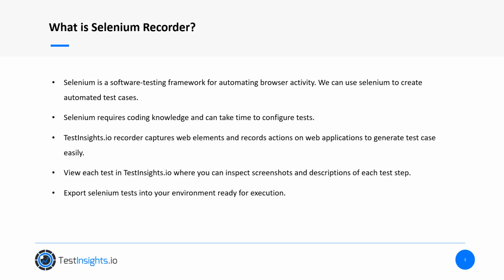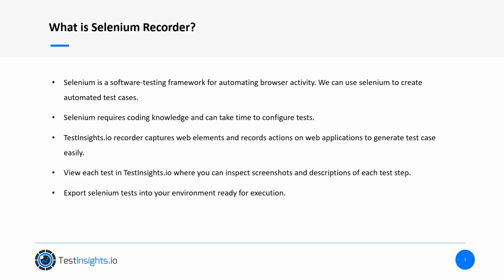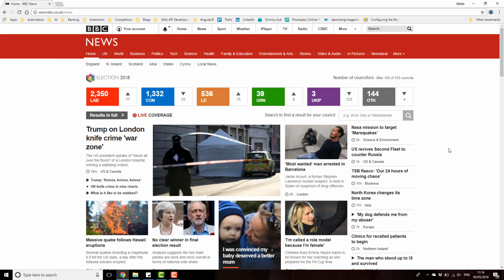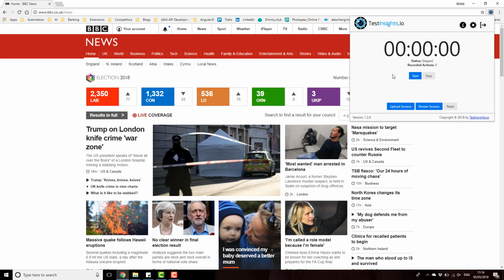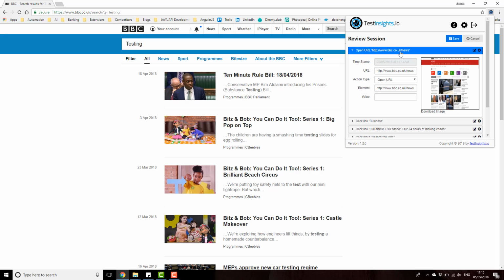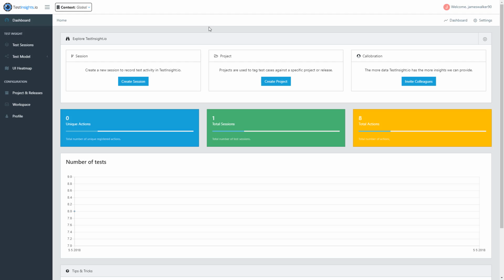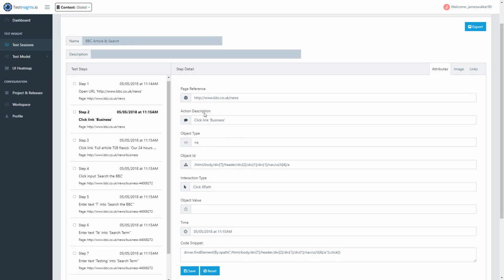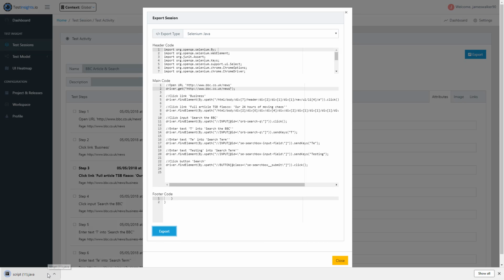TestInsights.io - Advanced Selenium Recorder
Record selenium scripts from your browser - view insightful meta-data and export for execution